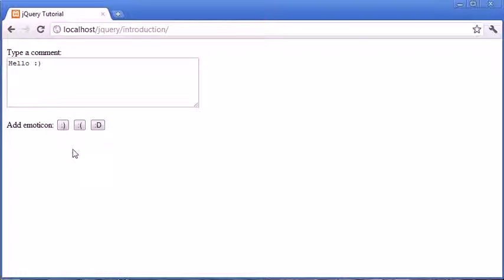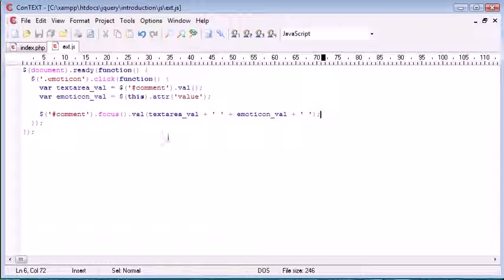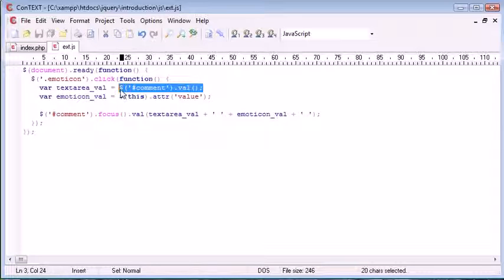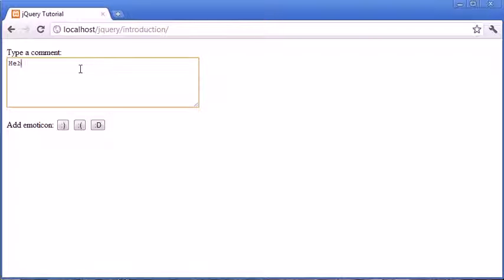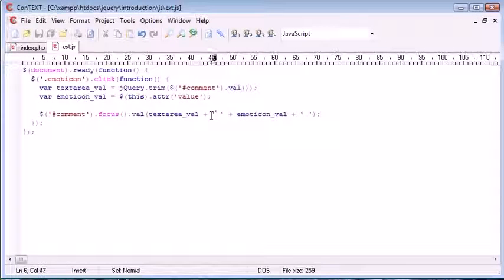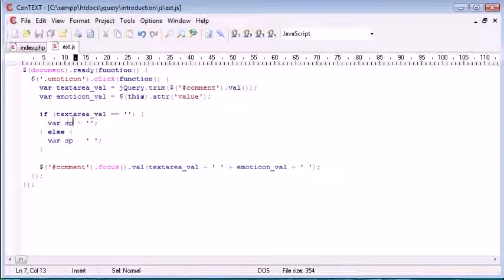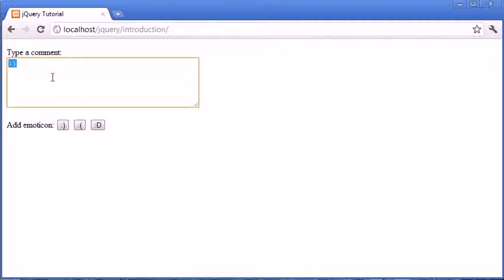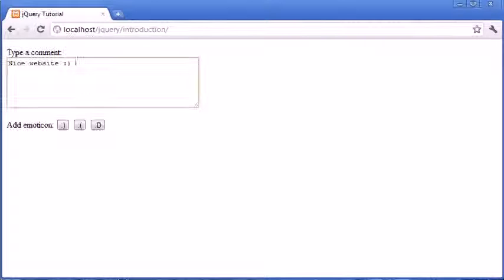jQuery Tutorial 194 Textarea emoticon text inserter